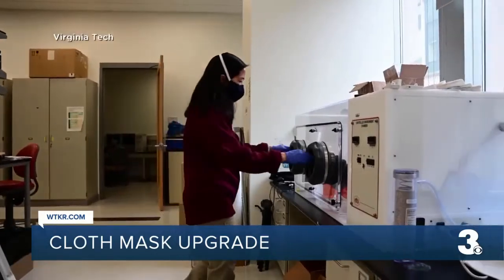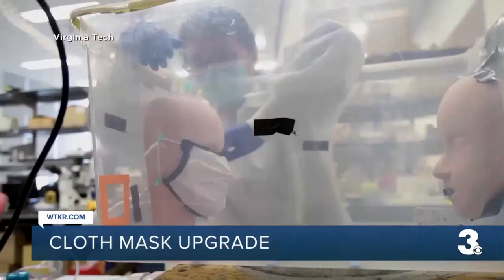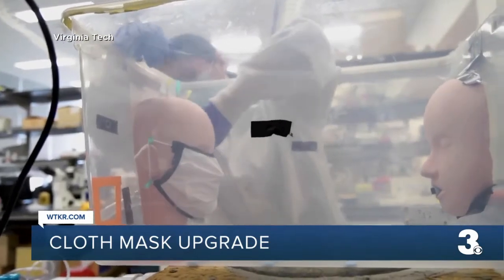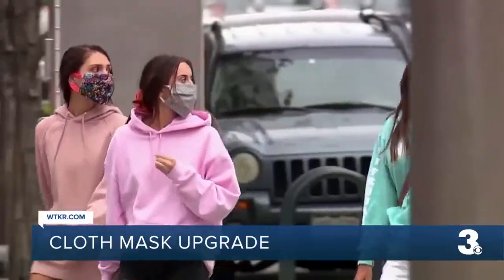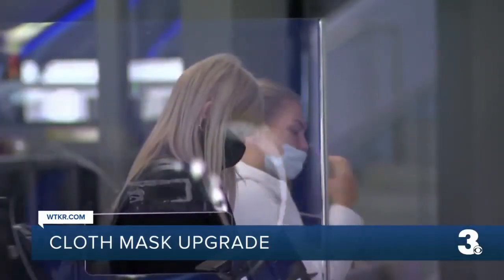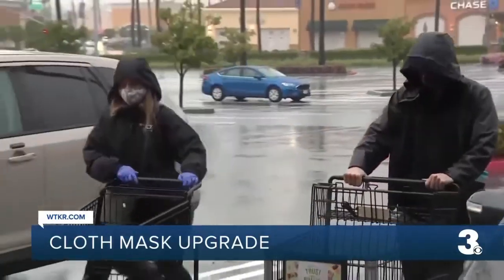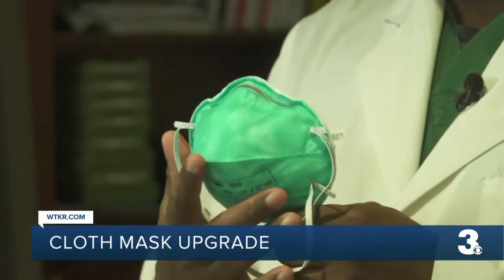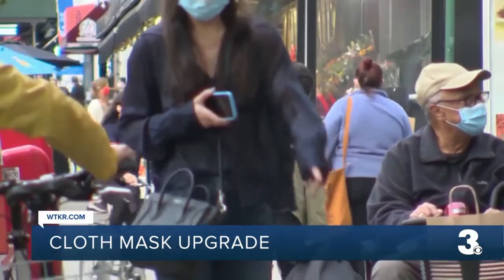VA Tech Researcher says cloth masks not as effective against Omicron variant